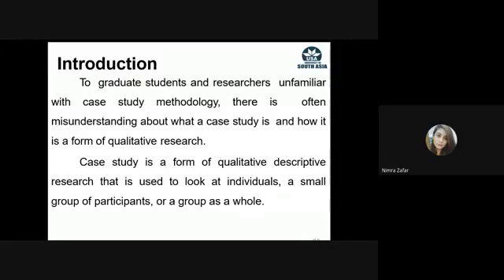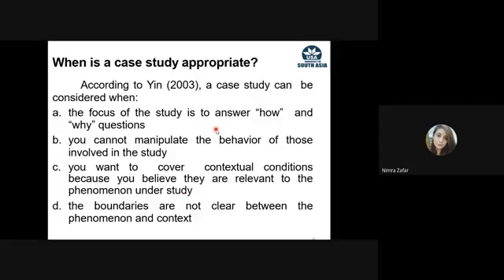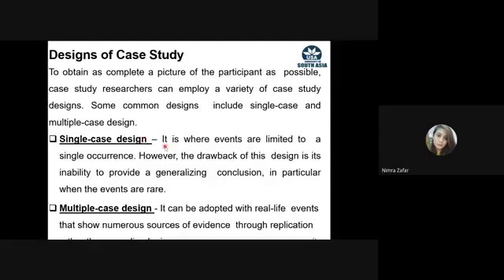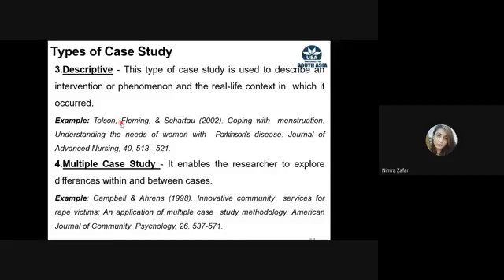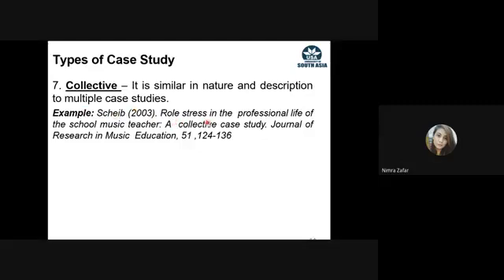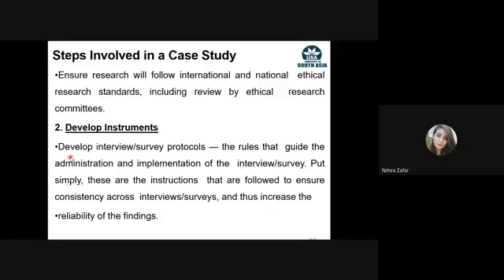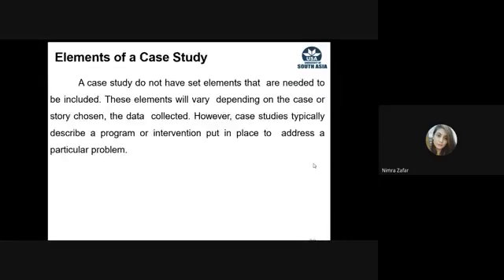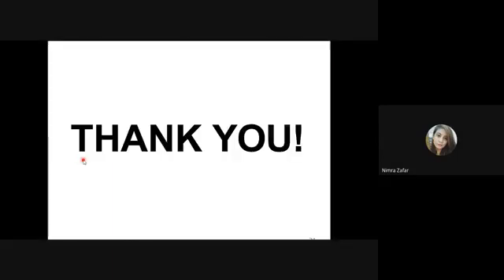Final Year Project I Lecture 2 Week 13 | University of South Asia | Digital Learning | Nimra Zafar